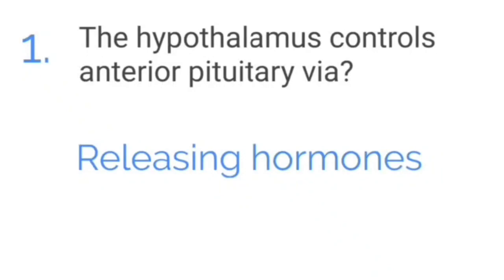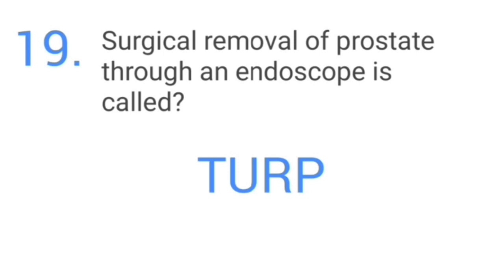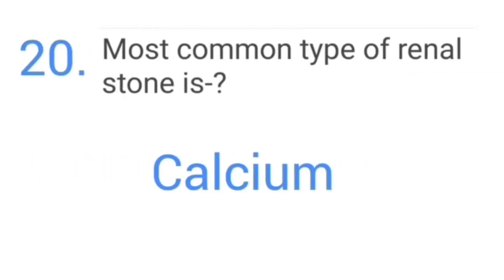Medical - Surgical Nursing Questions, Part- 9. Kerala PSC Nurse exam preparation, 2020. PSC Nurse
Medical -  Surgical Nursing Questions, Part- 9. Kerala PSC Nurse exam preparation, 2020.

PSC Nurse for preparing nurses for keexamrala psc